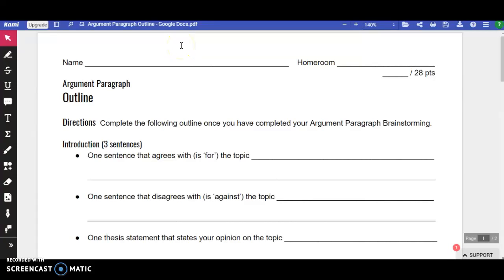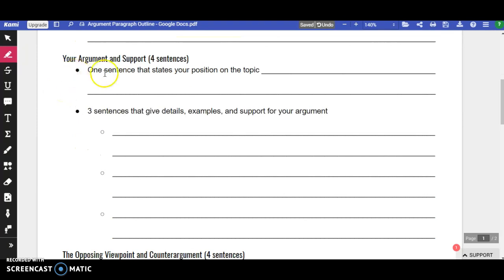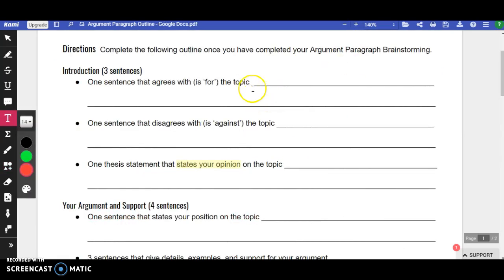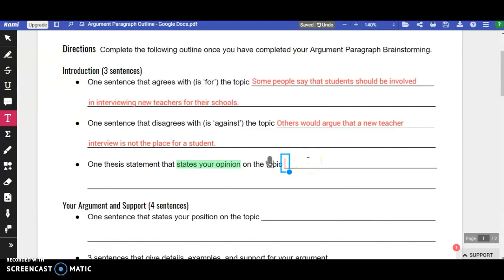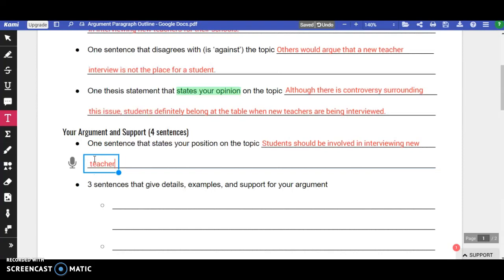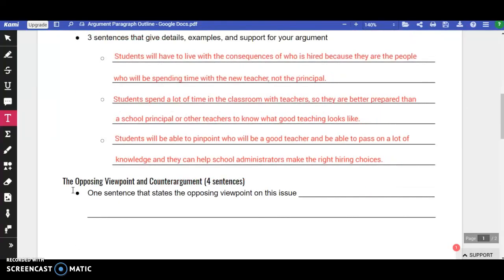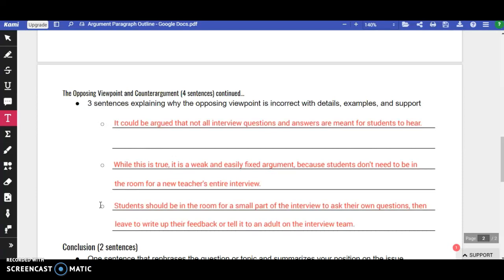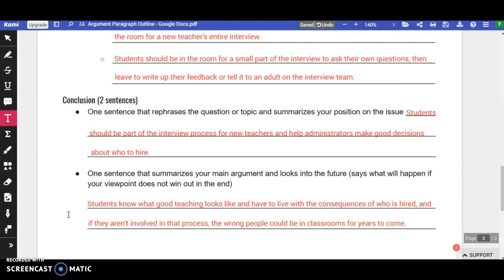Argument Paragraph Outline